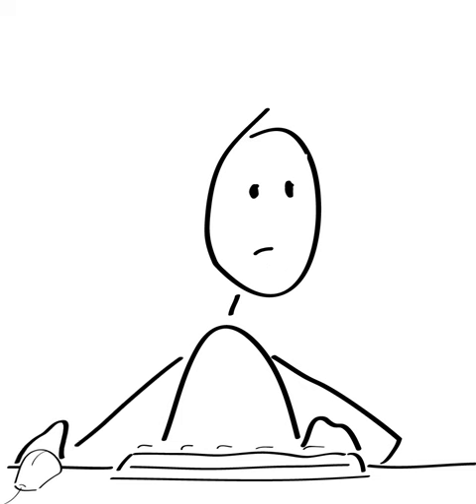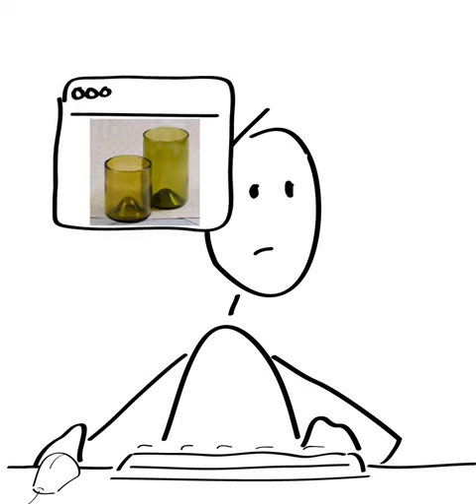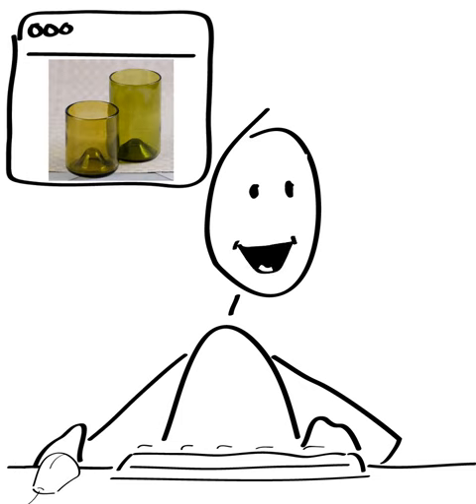Cartoon Stick Man for StyleFactory - Wine Punts